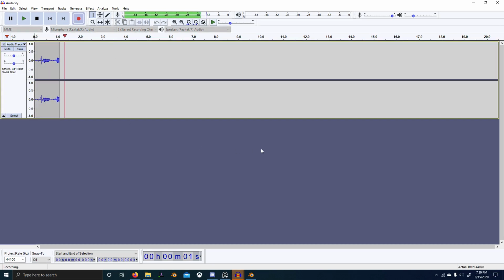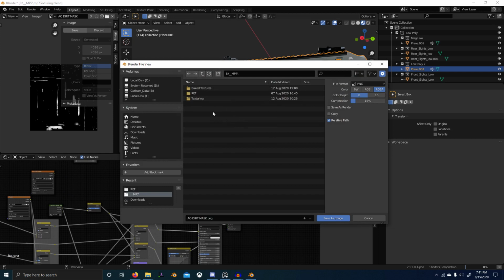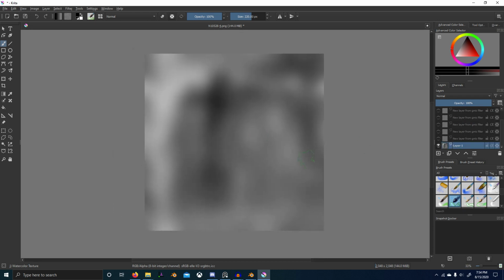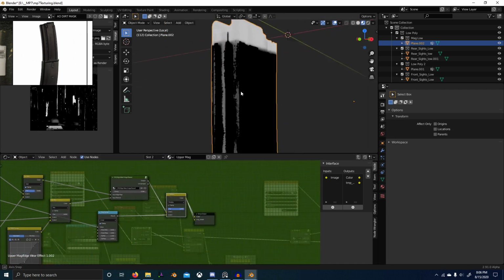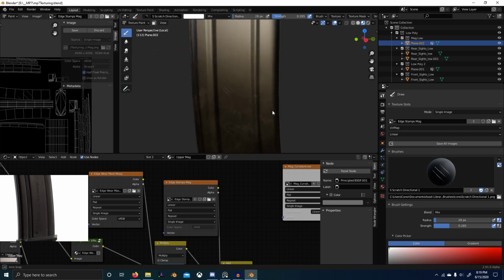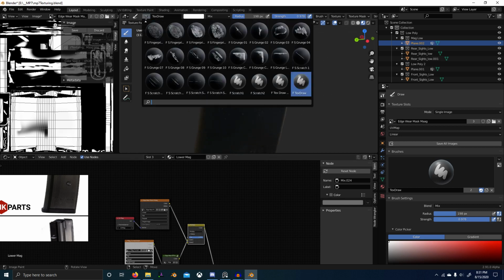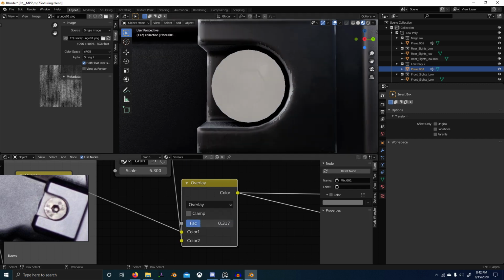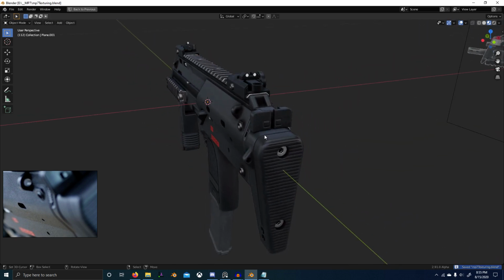Blender MP7 Game Asset Tutorial Part 30 | PBR Texturing 4